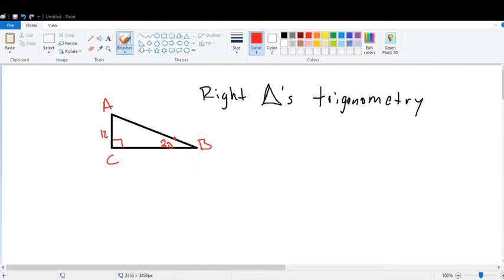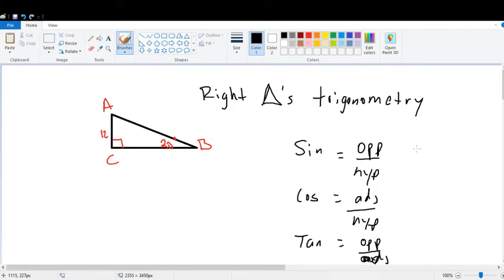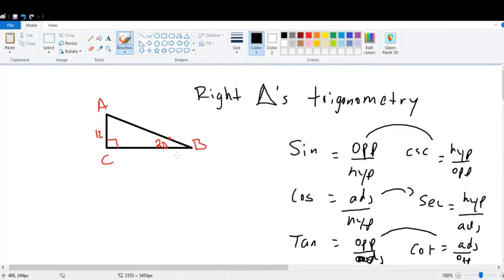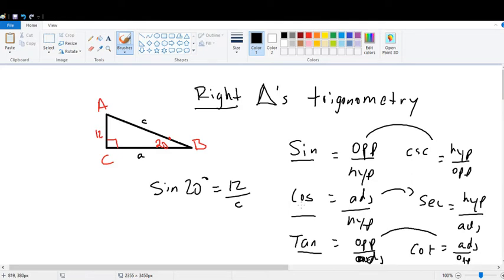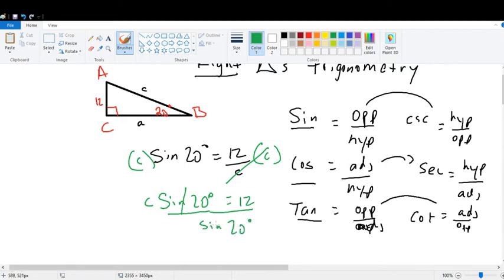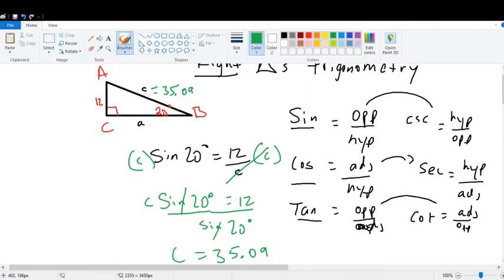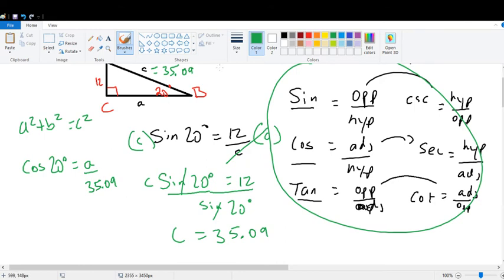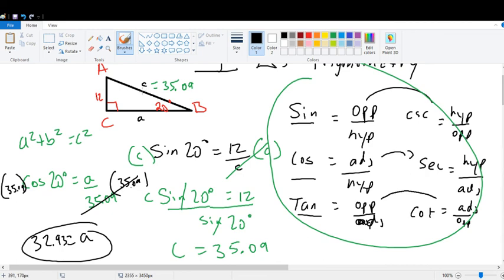Right Triangle trigonometry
sin, cos, tan, csc, sec, cot, right triangles, solving right triangles